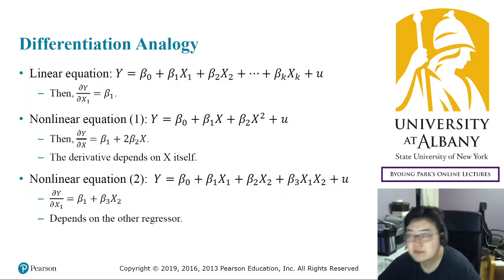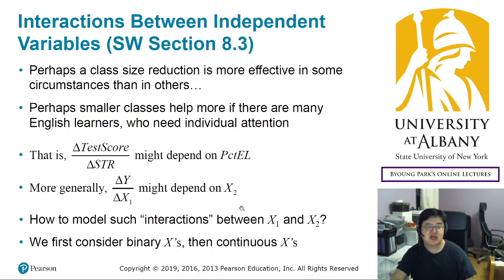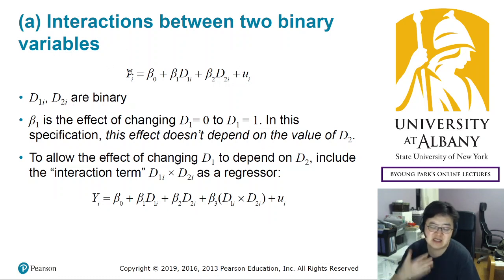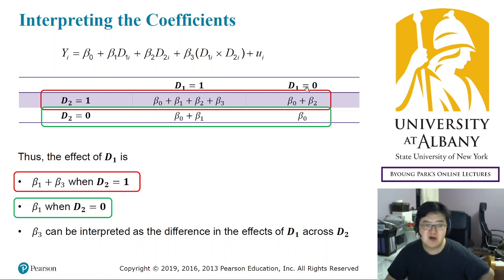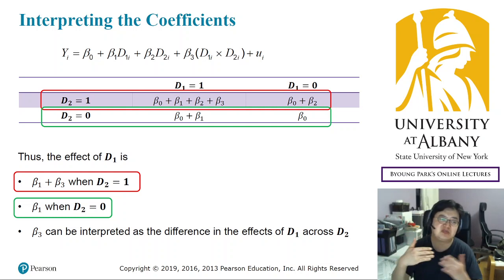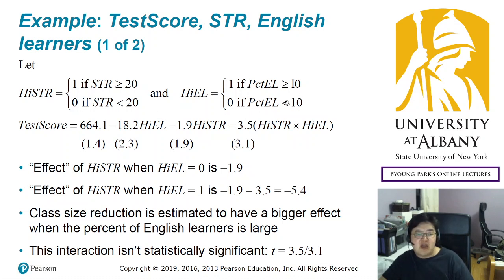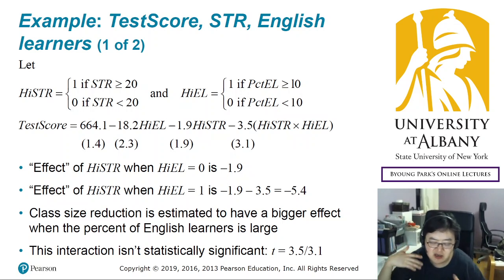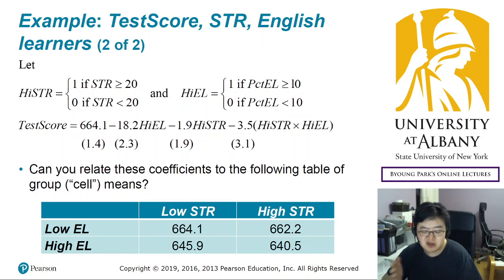eco420 L19 4